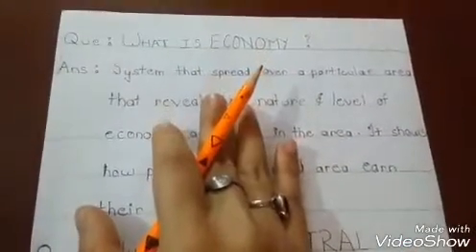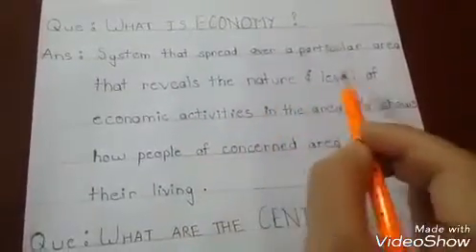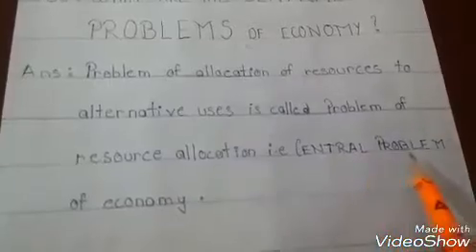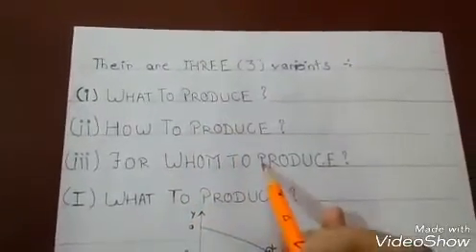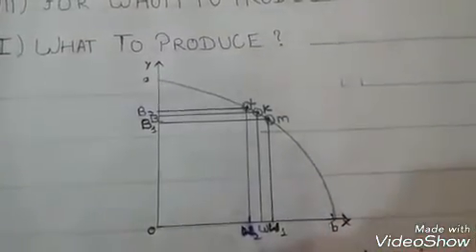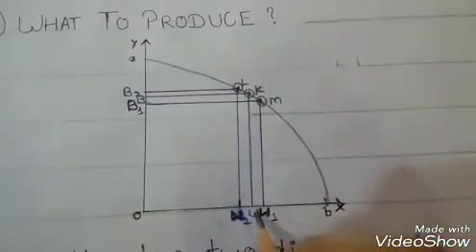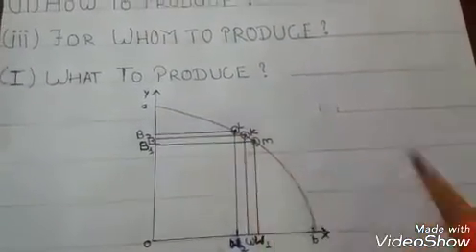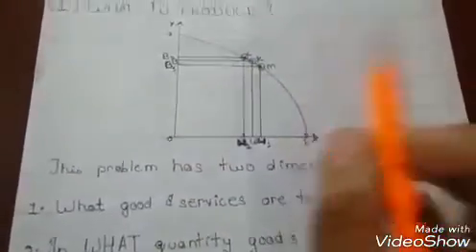Central problem of resource allocation..!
1.what is economy.
2.what are the central problems.
3.what to produce.
4.what is the problem of resource allocation .
5.what is the broad explanation of what to produce .
6.what is the central problem in hindi.
7.what is the example of central problem with figure.
Hello everyone ! Ive explained the central problem of economy what to produce ...I'll post the next part tomorrow ..so stay tuned to have good notes of 12th class.. if you like this video than Please subscribe and press the bell button  ; share and hit the like button  ...if you have queries then comment below...bye t.c..♥